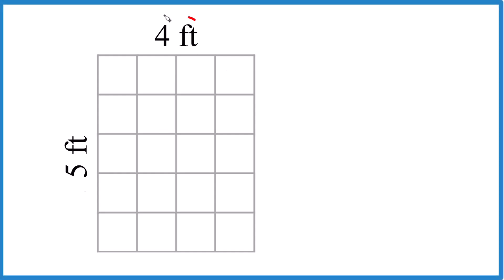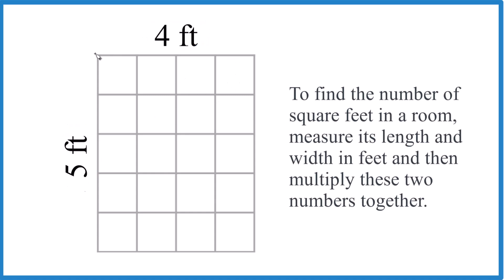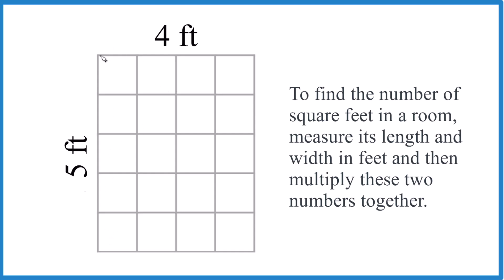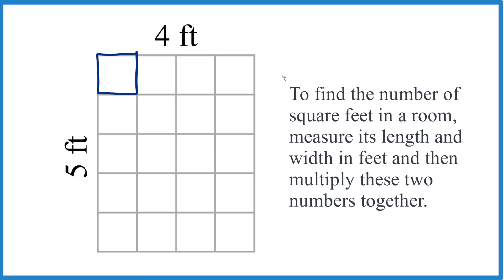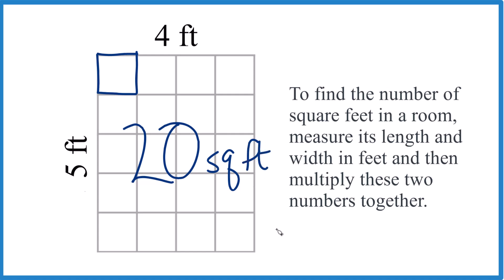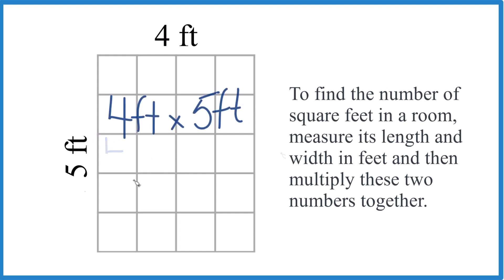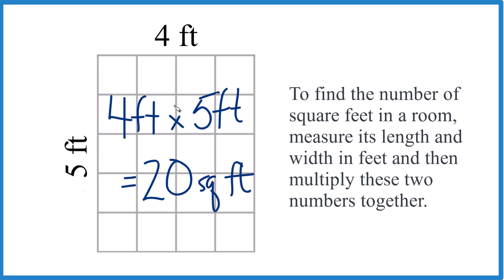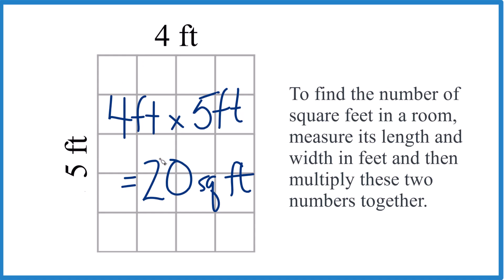How many square feet are in a 4 ft by 5 ft area?